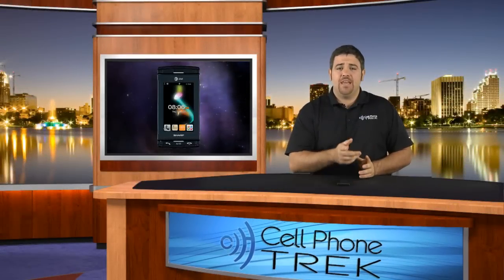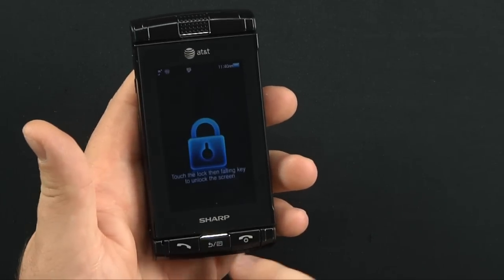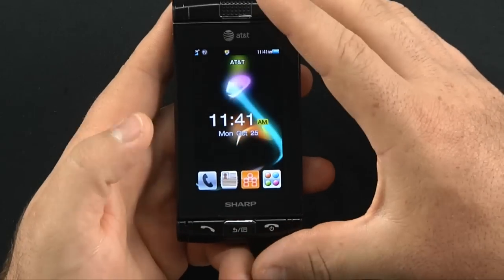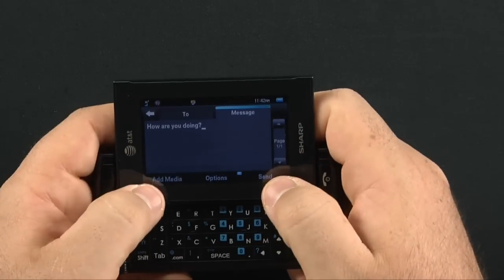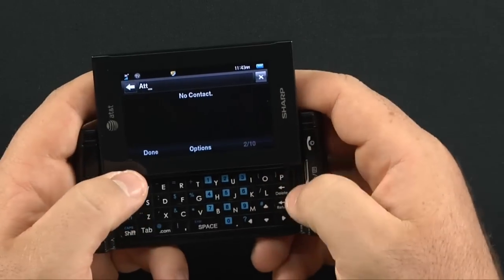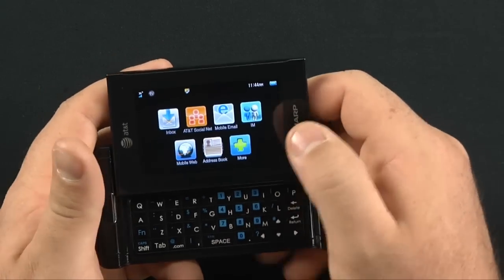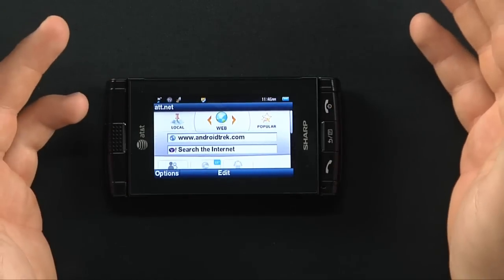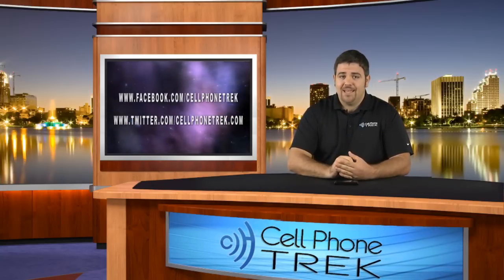Sharp FX Review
Well Sharp FX phone for AT&T slipped past our eyes when it was initially launched earlier this year so we have decided to Go back and review the Sharp FX phone for AT&T. The Sharp FX has the shape and feel of a sidekick device so it seems to be marketed at the younger crowd. The Sharp FX has a 2 MP camera, slide out QWERTY board, and HTML web browsing experience. For more Sharp FX news and review please